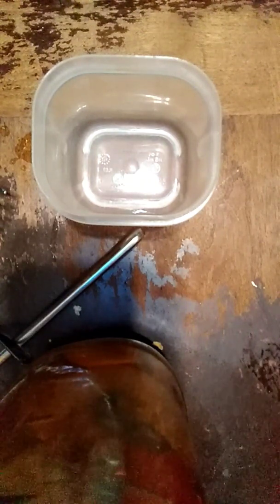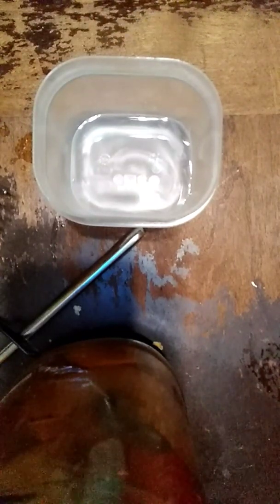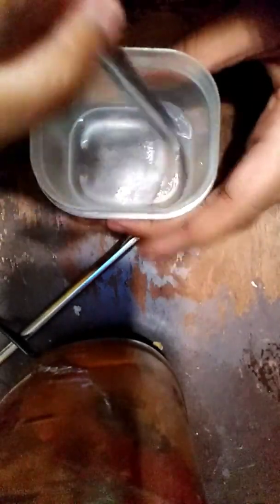January 31, 2020